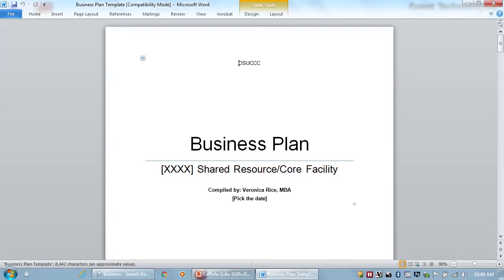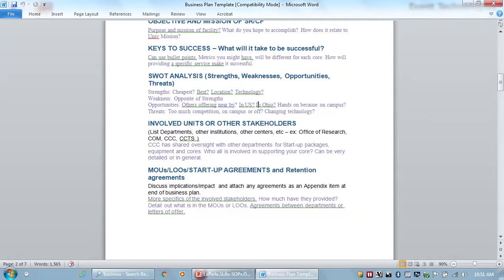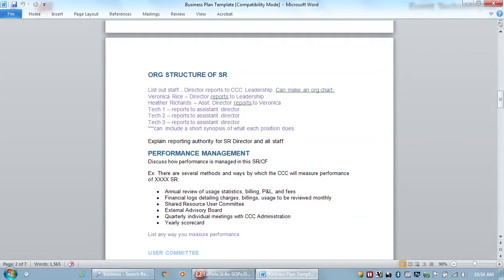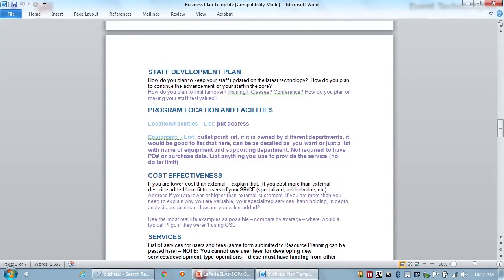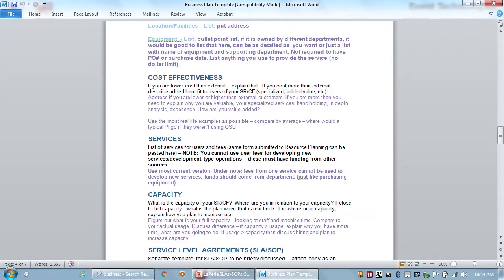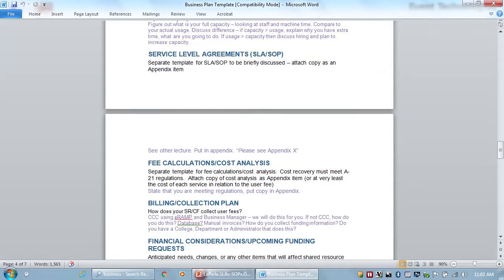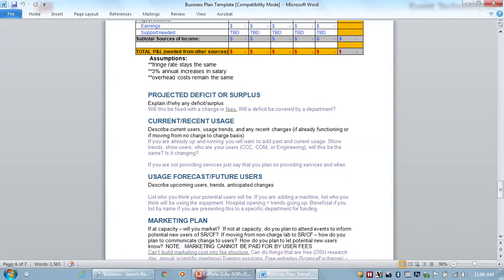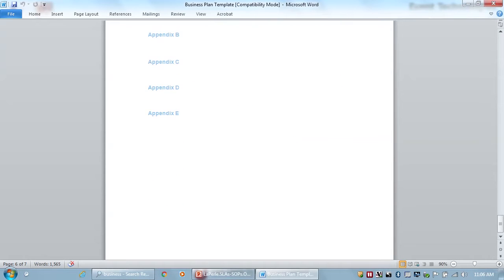Business Plan Examples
Presented by Heather Richards